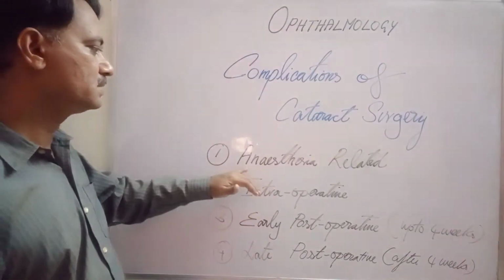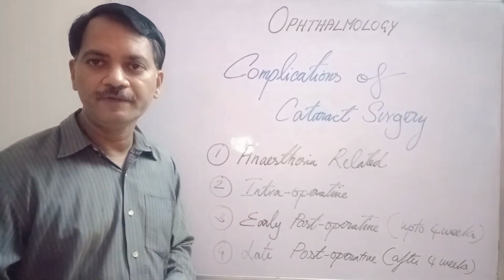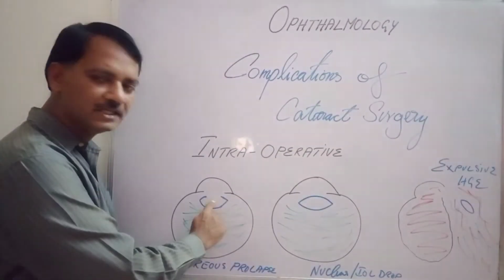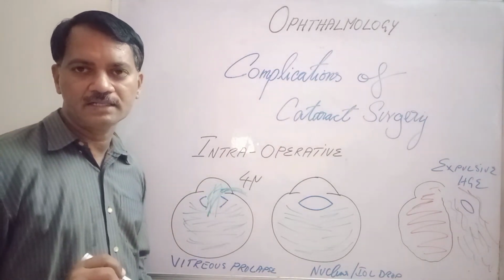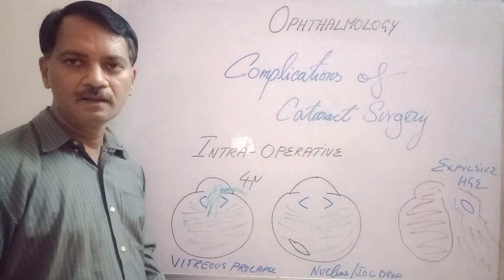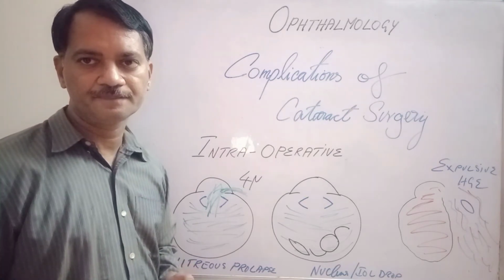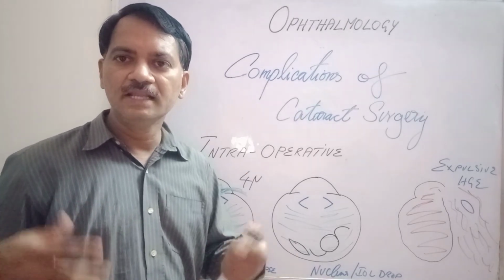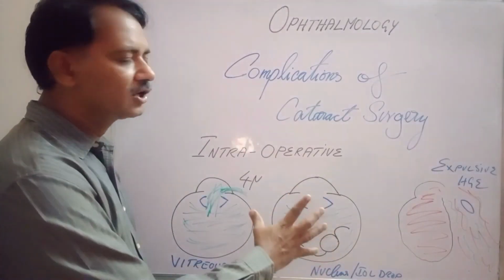62 - PART 1 - COMPLICATIONS OF CATARACT SURGERY - Dr. R. Raja